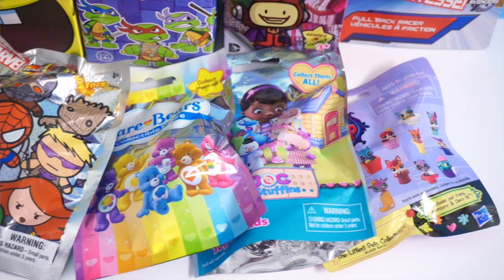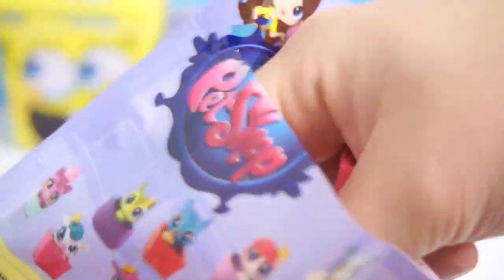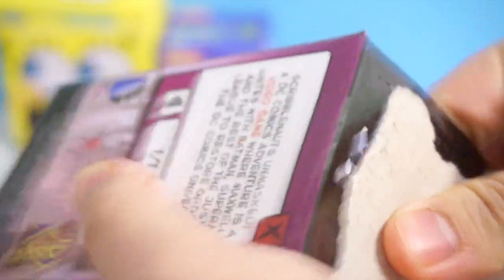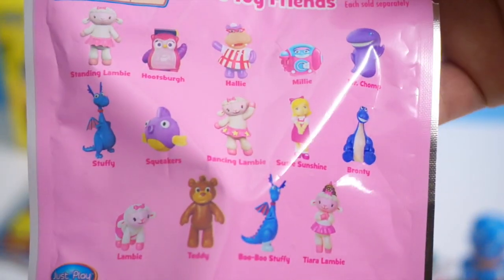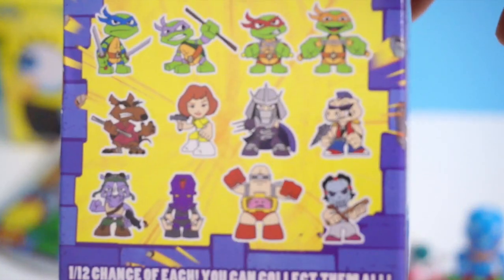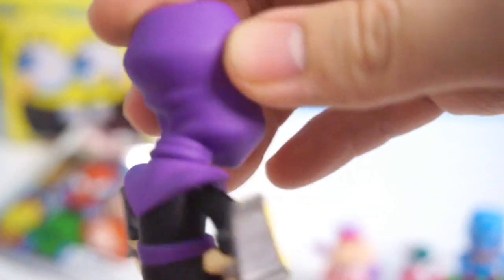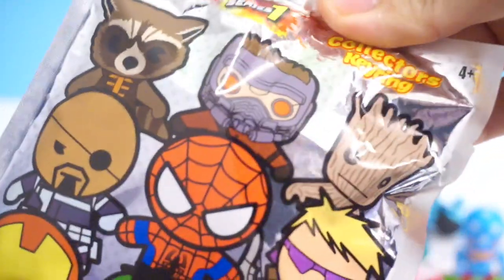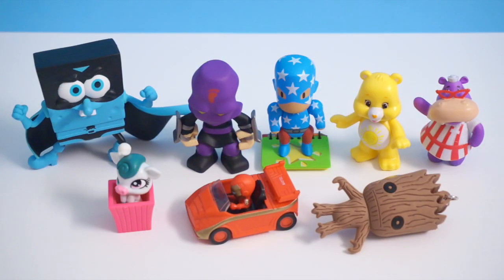Surprise Blind Bag Marathon EP8 - Part 3 - Doc McStuffins, Funko, Marvel, SpongeBob & More!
It's the first Saturday of the Month, meaning it's my Blind Bag Marathon day~! Today, I have not 21 but 24 blind bags and blind boxes prepared to open with you guys. Some I've never opened before and I'm so excited to open them. Please excuse my voice - I am still getting over a cold at the moment.

Please be sure to come back in 3 hours to see the next part :D

* Target : Marvel Avengers Hyper Speed Iron-man, Minecraft Series 1 Mini Figure, Wacky Packages, Doc McStuffins, Care Bears
* Hot Topic : Marvel Figural Keyring, SpongeBob SquarePants Mini Figure World Series 1, My Little Pony Blind Bag
* Newbury Comics : BearBricks, Scribble Naut Series 3, Sailor Moon MegaHouse Chibi Figure
* Walmart : Monsters University Mini-figure Pack, Angry Birds Star Wars
* Barnes & Noble : Tokidoki Unicornos Series 3, Funko TMNT Mystery Minis, Funko Marvel Mystery Minis, Scribble Naut Series 4
* Toys-R-Us : Teenage Mutant Ninja Turtles TMNT Fun-Pack, My Little Pony MLP Squishy Pop
* Five Below : Marvel Grab Zags, Ultimate Spider-man Fighter Pod
* Gifted : Littlest Pet Shop LPS, Despicable Me Minion Surprise, Lego Series12